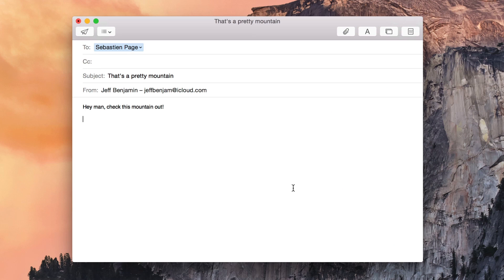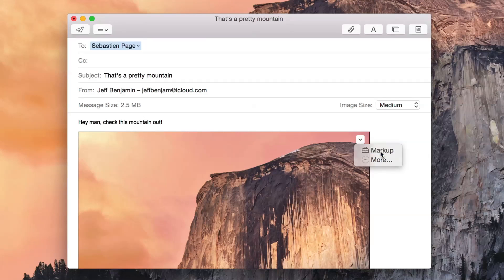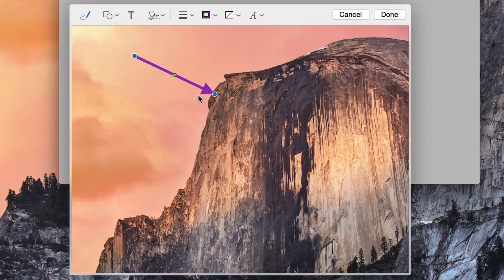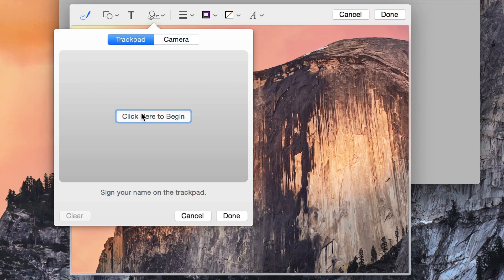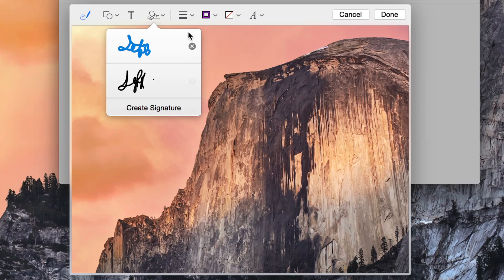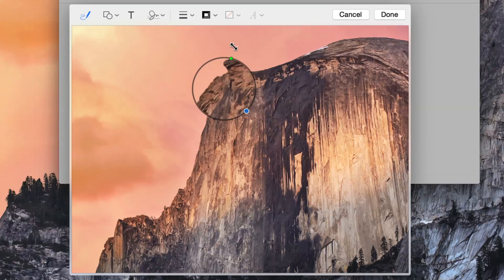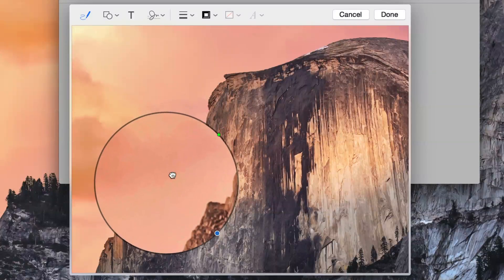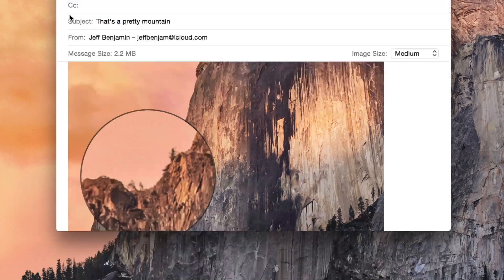Annotating Mail Attachments - OS X Yosemite Starter Guide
This post is an excerpt from iDB's Yosemite Interactive Starter Guide. To learn about OS X Yosemite's most outstanding new features, and to support iDB, you can download it on the iBooks Store for $0.99.

About iDB